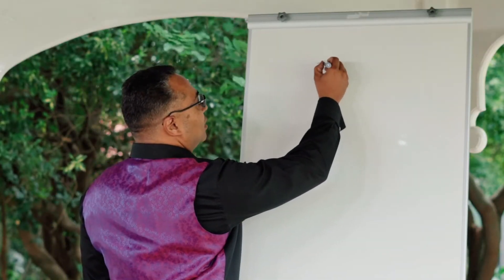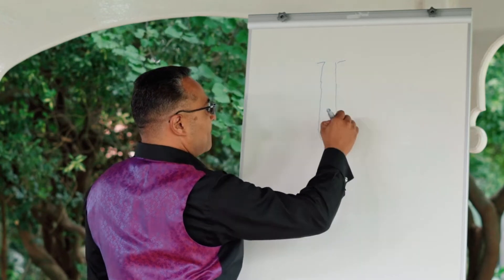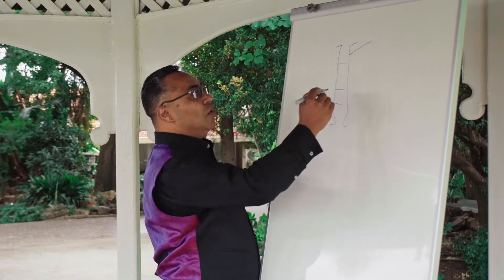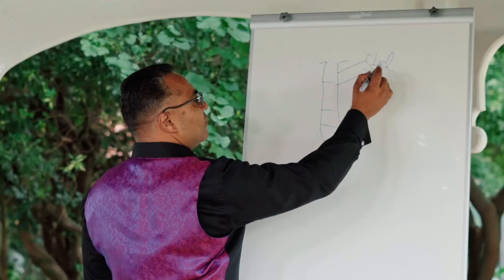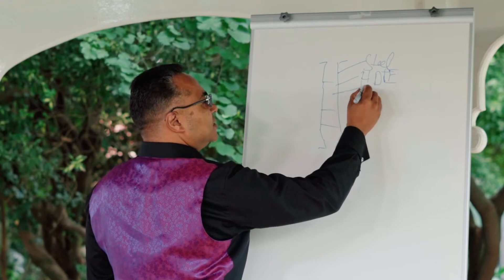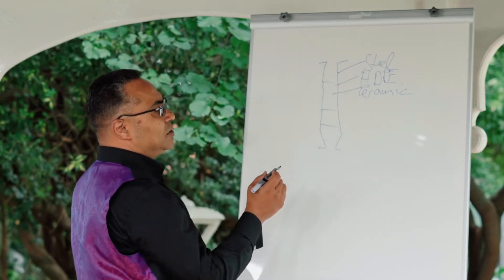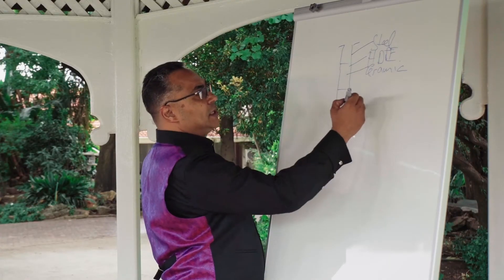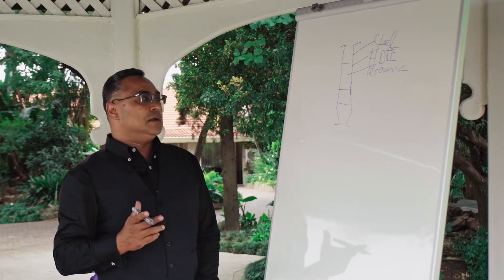What material is the MACH REACTOR™ made from? | GoldOre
Any engineer will tell you that metallurgists have the tendency to overdesign everything - the MACH is no exception!

The MACH REACTOR™ is quadruple lined to deliver the best results for your operation. The steel outer-lining of the MACH is lined with a ceramic-wear compound. The inside of the ceramic-wear compound is lined with chemically-resistant HDPE. Within the HDPE is high-quality ceramic that gives the reactor it’s long life.

These masterfully selected materials in it’s organized construction provide the MACH REACTOR™ with a very long lifespan of well over 10 years.

Depending on the application of the MACH REACTOR™, these materials that make this detailed construction can even be customised!

to learn more about the MACH REACTOR™ and its inventive construction and design.